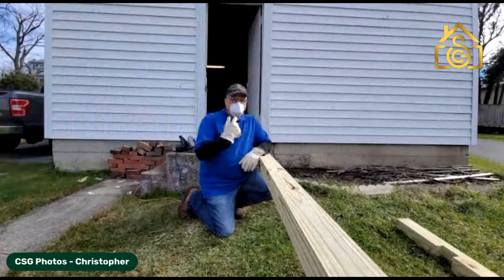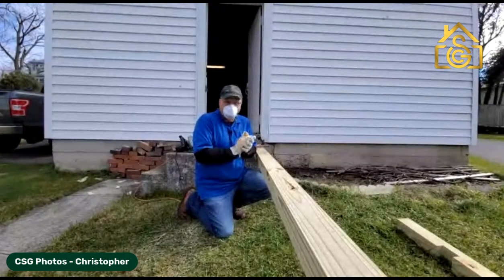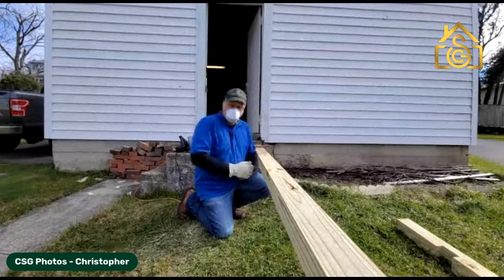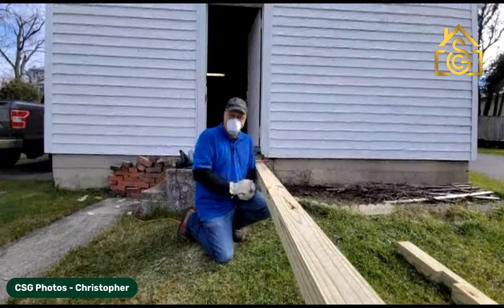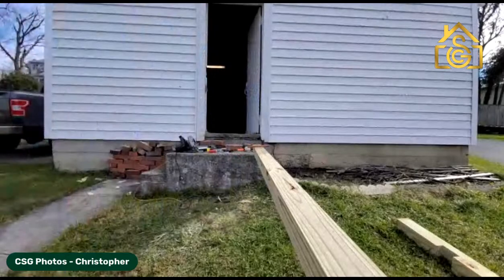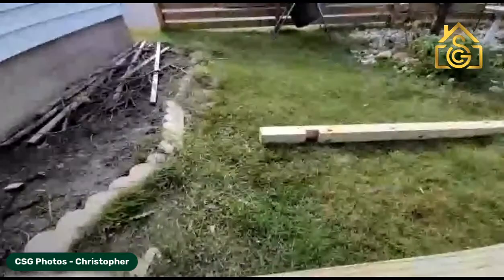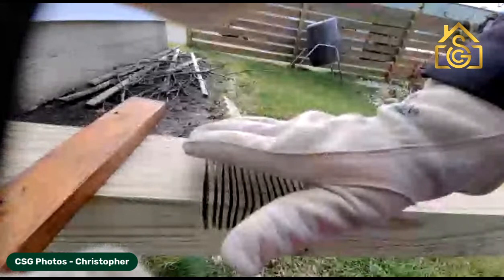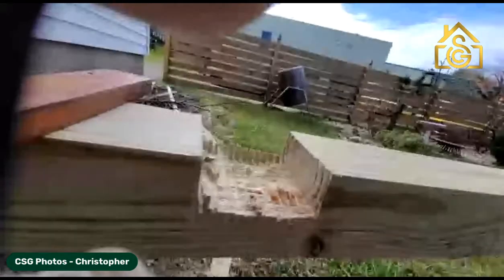CSG Photos - Christopher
Turn up the volume on your Real Estate Marketing by including a professionally scripted voiceover video and our custom listings in your Real Estate Portfolio. Our research shows that professionally narrated videos increase view time by 1,000 percent! This means more showings for your listings and increased views on Google